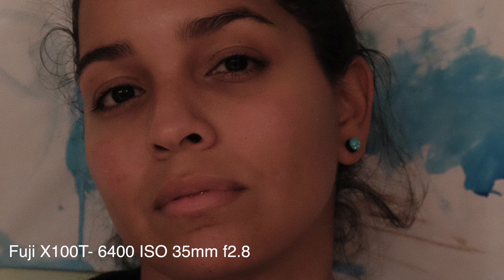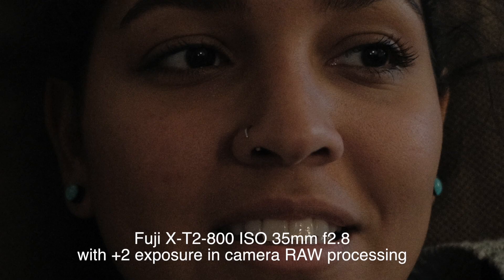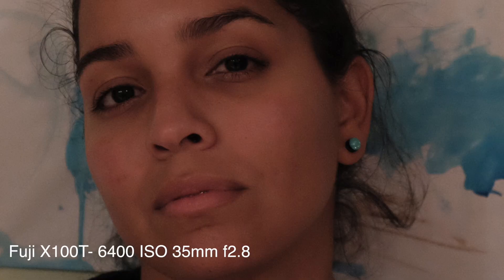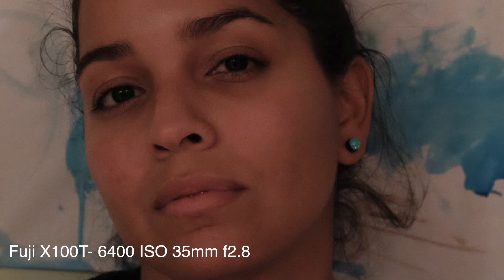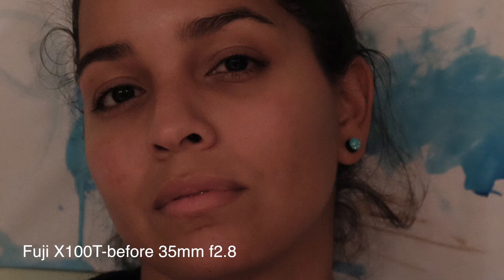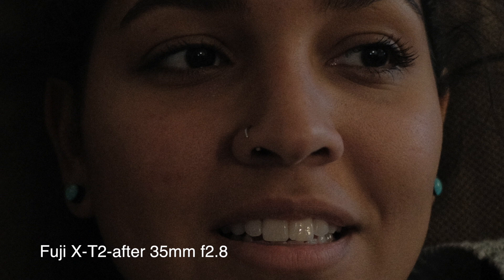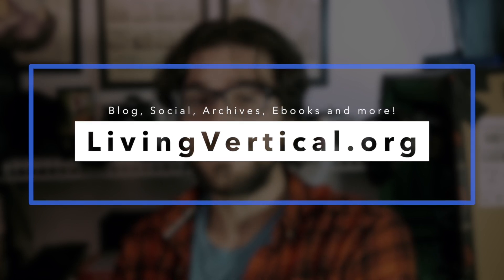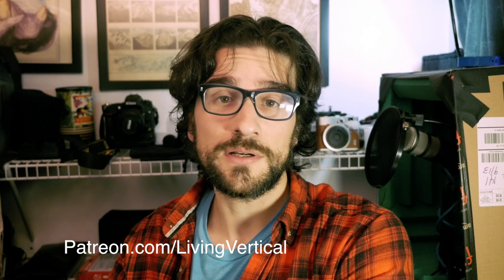Fuji's "waxy" high ISO JPGs (X-T2 and X100T): the problem and a solution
I've been shooting recently with the Fuji X-T2 and X100T which make use of X-Trans 2 and 3 sensors respectively. You may have heard of or experienced an issue with in-camera JPG processing that causes higher ISO images of people to come out with "waxy" looking skin. This is a result of the noise reduction in the Fuji X cameras which can be turned down but not off.

The X-Trans 3 sensor (in the X-T2 and X-Pro2) DO seem to have this issue as well but to a lesser extent and only appearing visible at ISO 6400 and above. Still, if you love shooting JPGs, it's noticeable. Personally I prefer shooting raw and creating JPGs on my computer so I haven't had a problem with this--it's only if you're shooting JPG or converting JPGs  from RAW files IN CAMERA.

In short, it's more effective to under expose the image by 2-3 stops in order to force the ISO down--then add the exposure back in AFTER when you convert the RAW file in camera. This will eliminate the waxy look of skin while still allowing you to keep everything in camera.

Fuji X-100T
Fuji X-T2
Fujinon 23mm f2

Lumix G7
Panasonic 12-35mm

"Bacterial Love" by Rolemusic (Free Music Archive)

(All songs available through FreeMusicArchive.org)